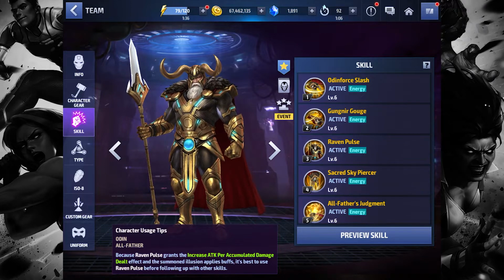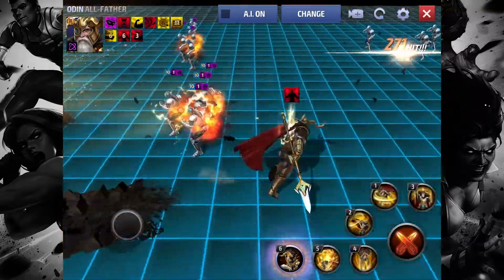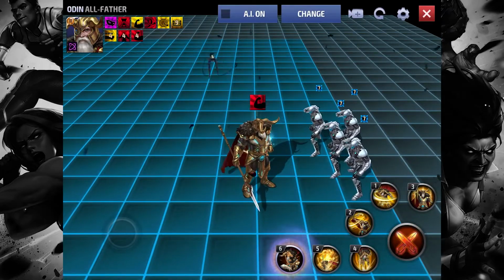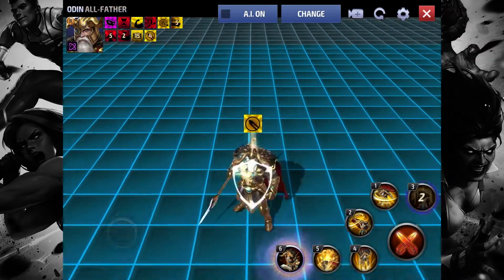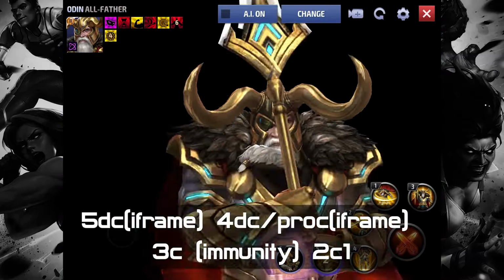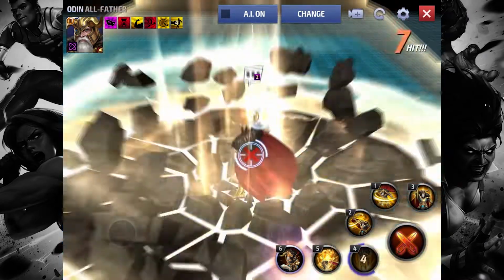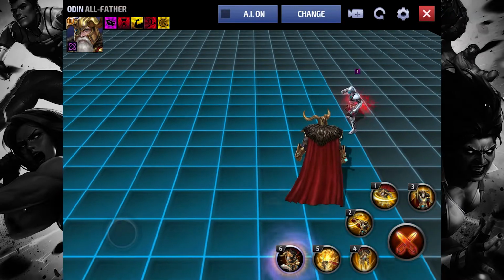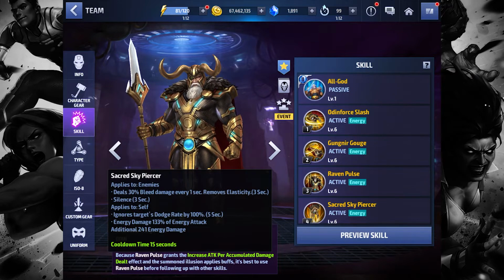Lvl60 ODIN [140proc] vs WBU Corvus 72 & rotation - a closer look | MARVEL Future Fight